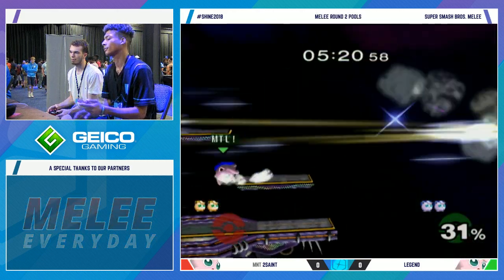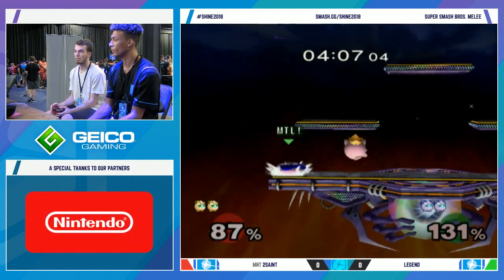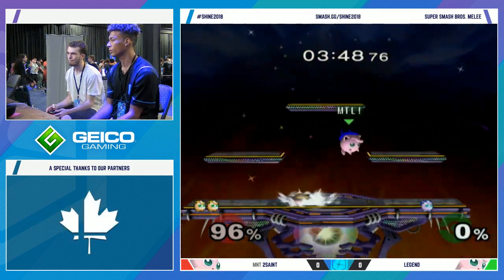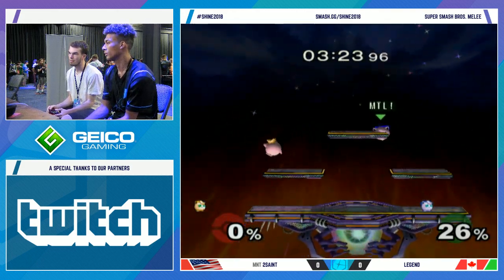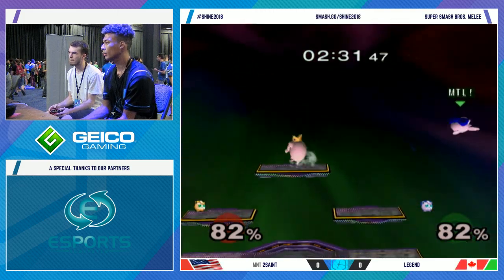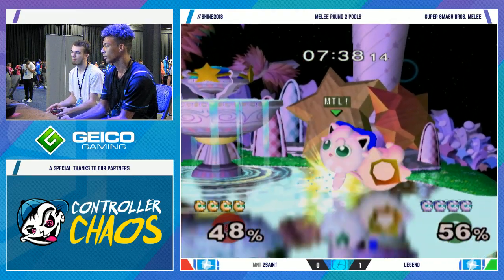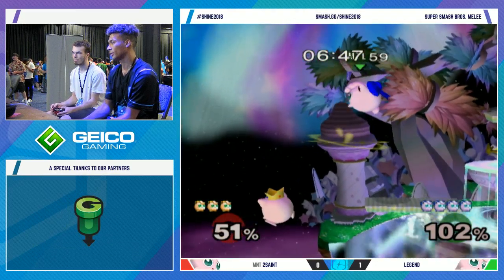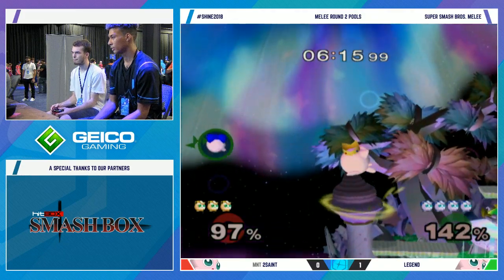Shine 2018 SSBM - MnT | 2Saint (Jigglypuff) Vs. Legend (Jigglypuff) Smash Melee R2 Pools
Shine 2018 SSBM Top 64.